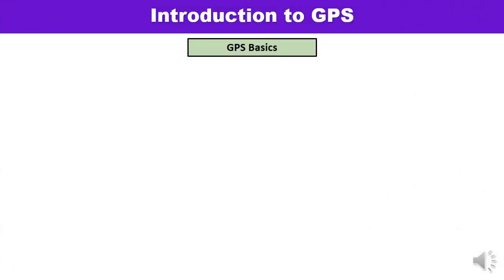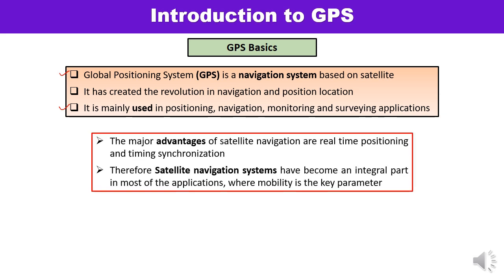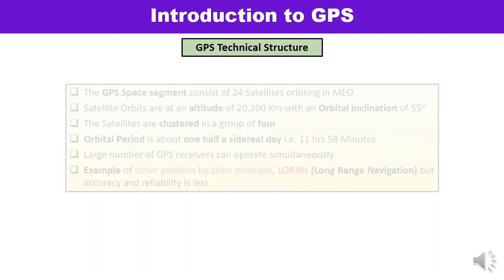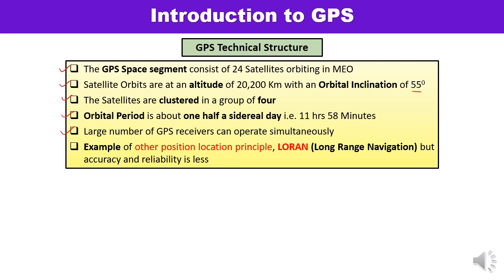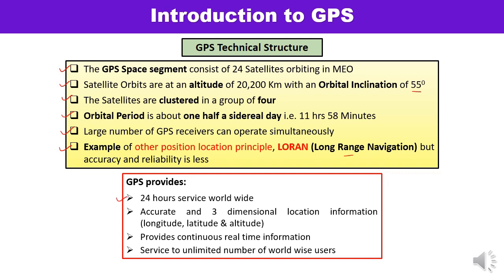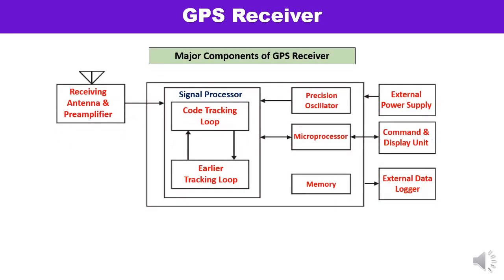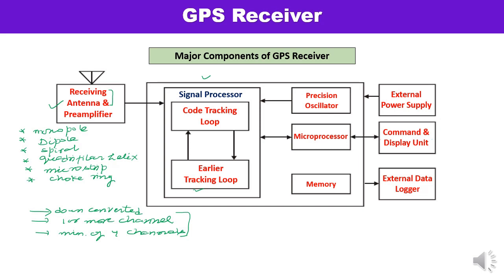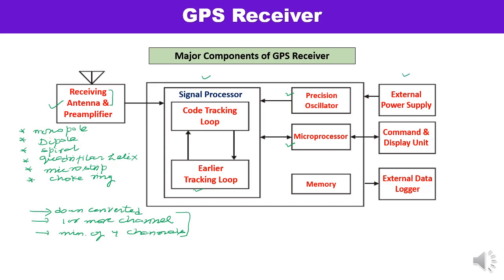Satellite Communication - GPS Receiver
This video lecture is about the GPS Receiver. GPS Development has been discussed along with GPS basics and GPS Technical Structure. Major Components of GPS Receiver have been explained. GPS Receiver Block Diagram has been drawn and explained in detail. In the last the function of each block present in GPS receiver is summarized.